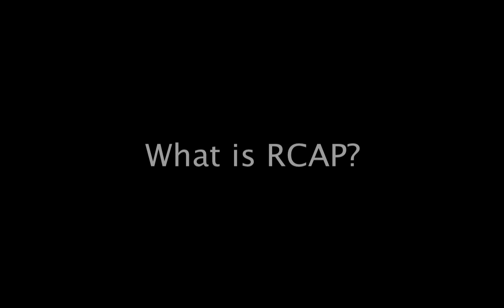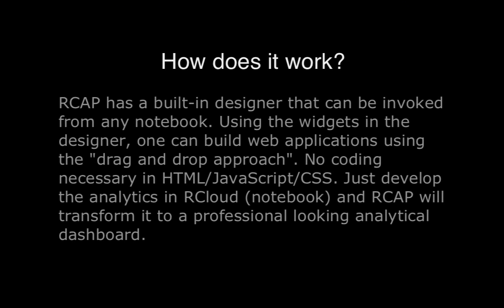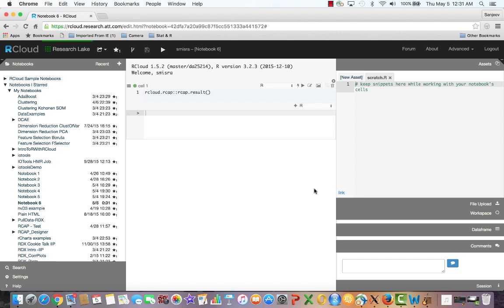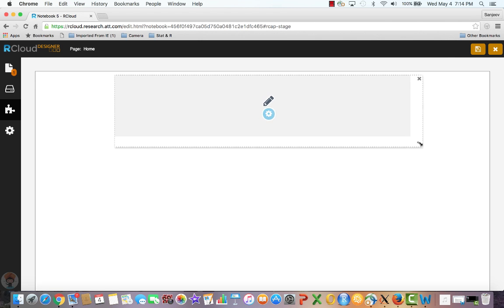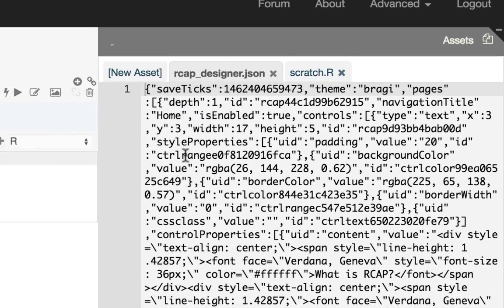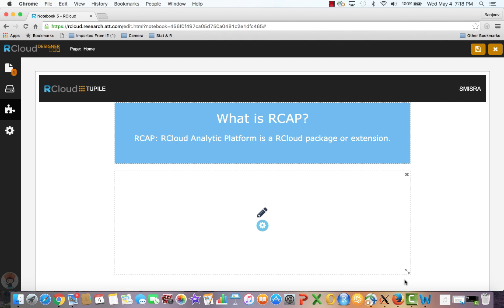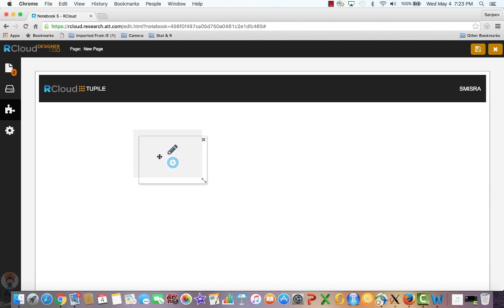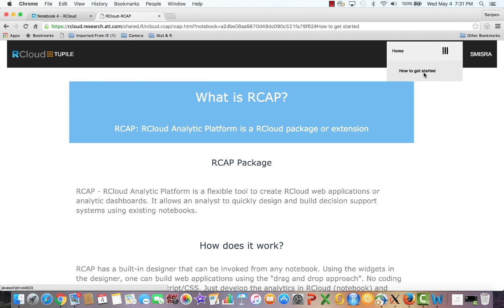Basics of RCloud Analytic Platform (RCAP)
RCloud Analytic Platform is a flexible tool to create RCloud web applications or analytic dashboards. It allows an analyst to quickly design and build decision support systems using existing notebooks.